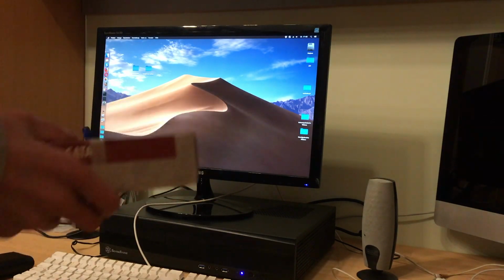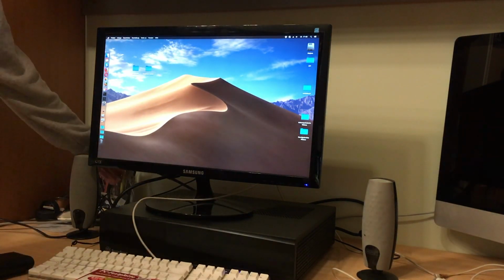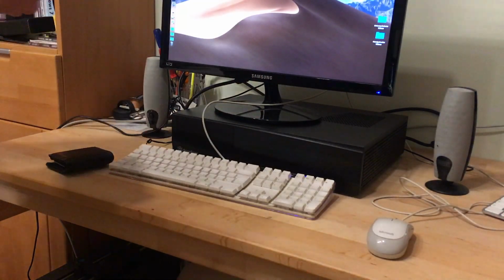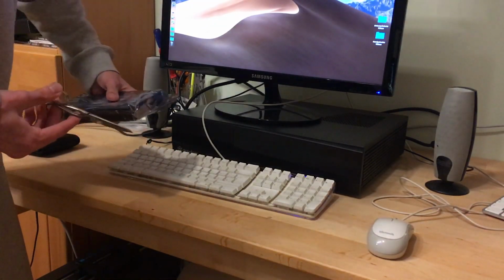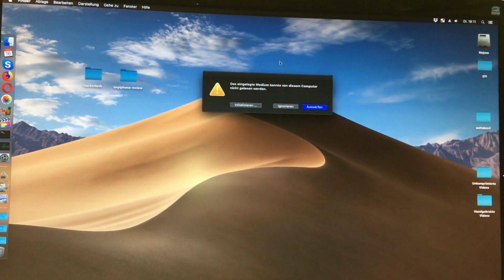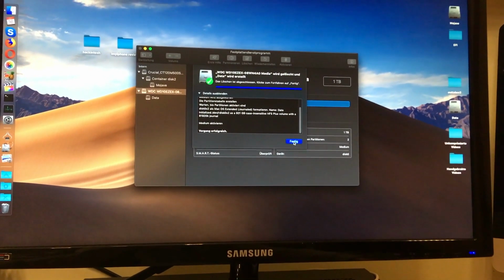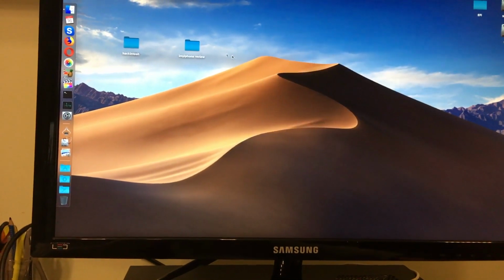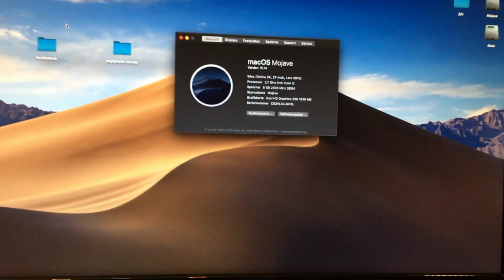Hackintosh Hard Drive Upgrade